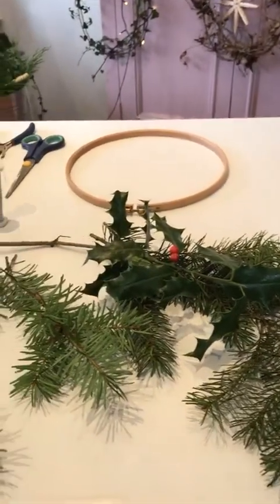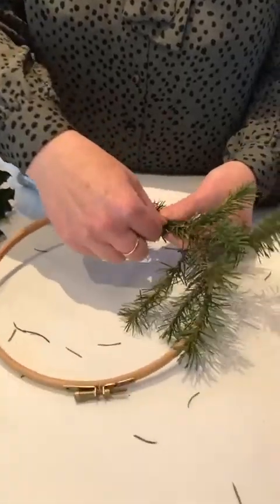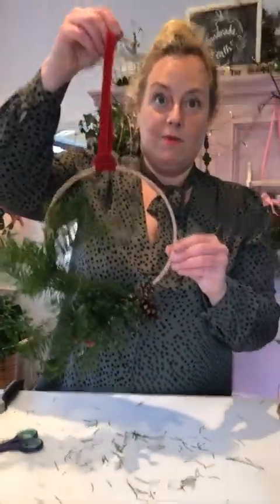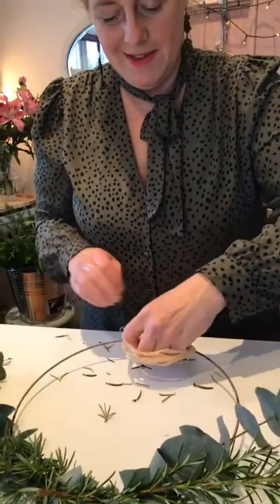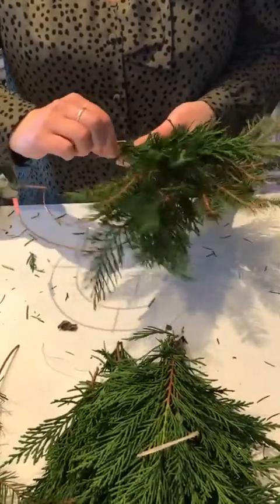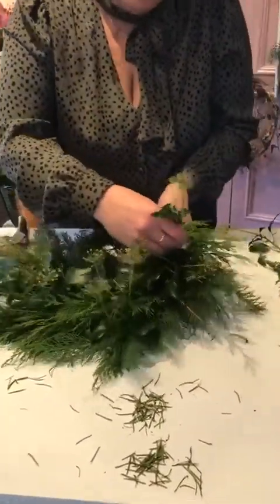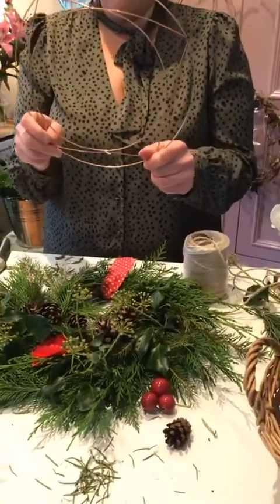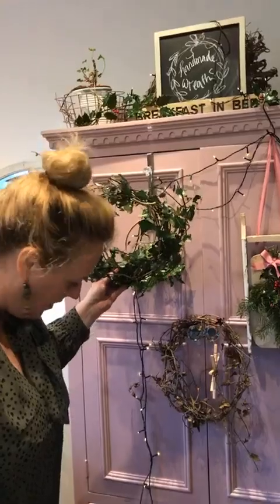Christmas Wreath Demo Instagram Live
Christmas Wreath Demo